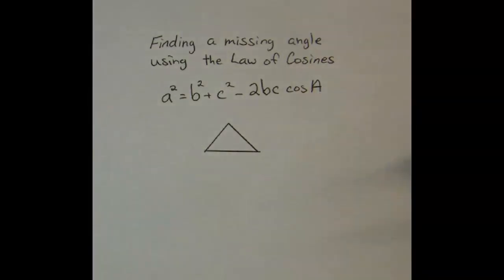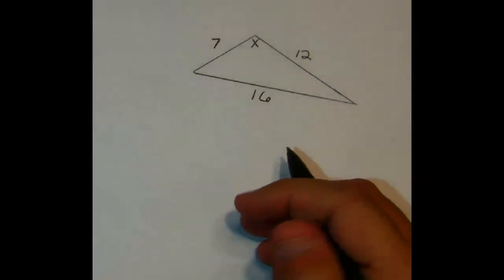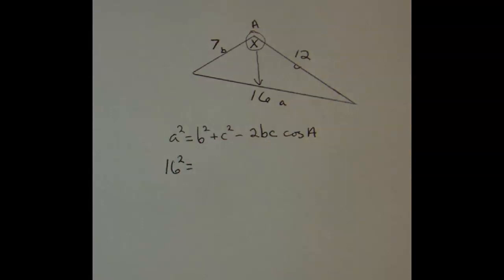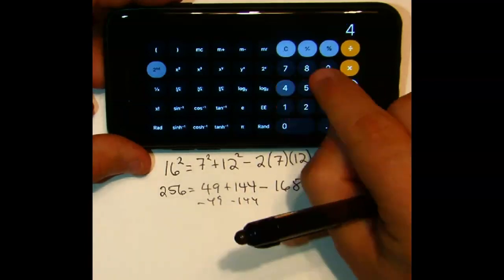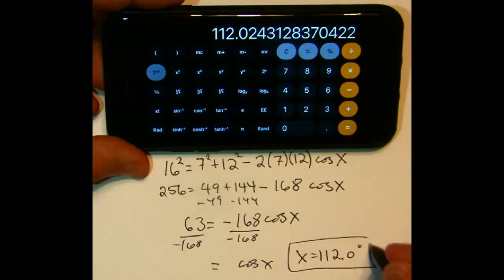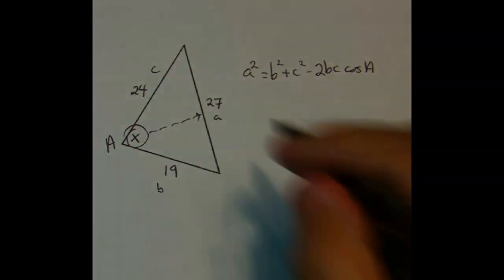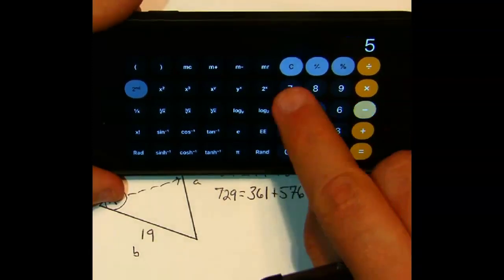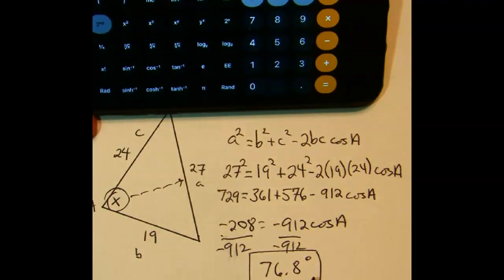Law of Cosines II